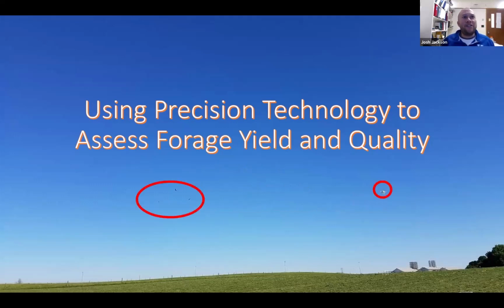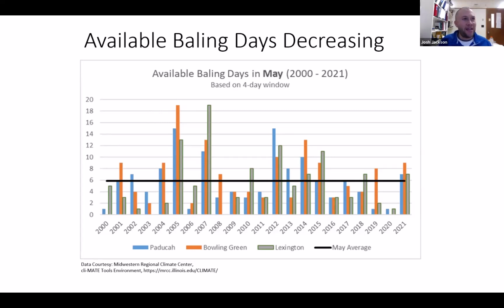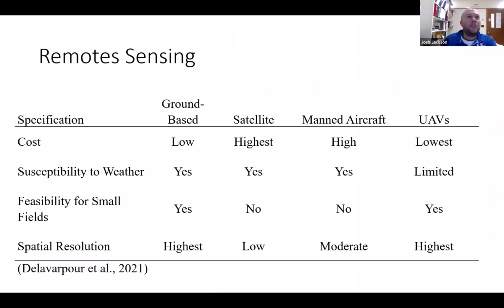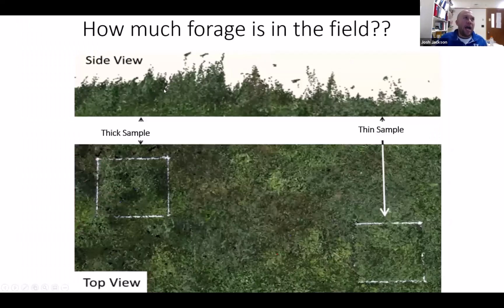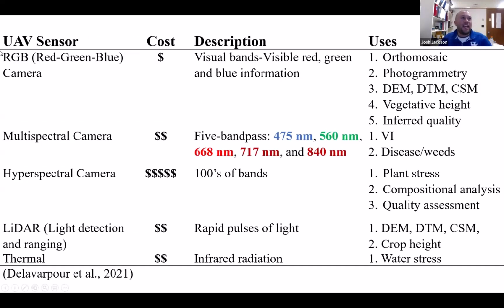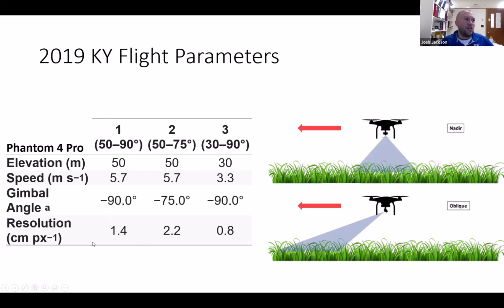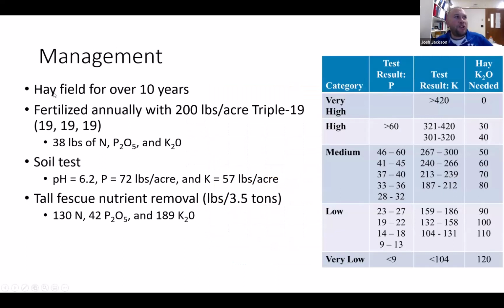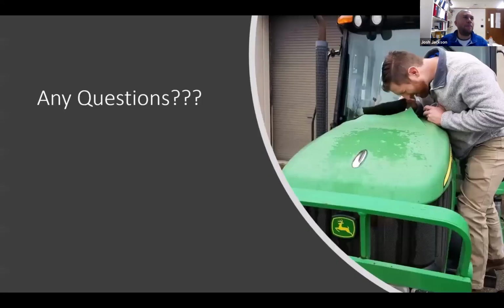Utilizing Drones and remote imagery to determine forage quality and quantity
The First webinar in our 2024 Precision Livestock Farming series featuring Dr. Josh Jackson with the University of Kentucky Extension on Utilizing Drones and remote imagery to determine forage quality and quantity in pastures and hay fields